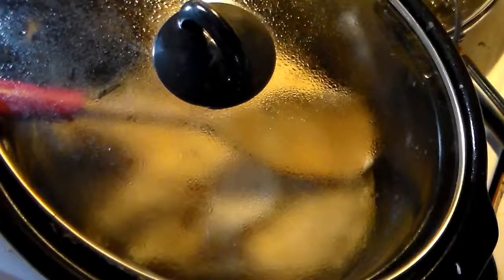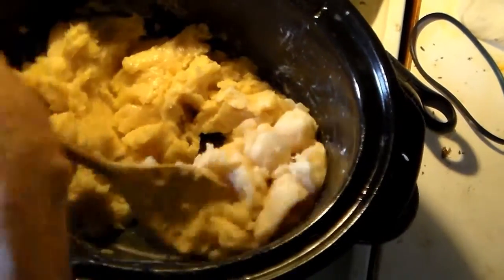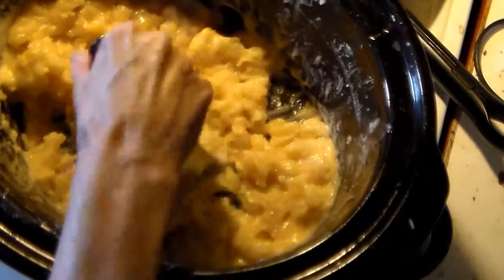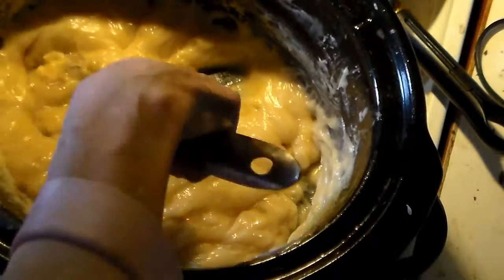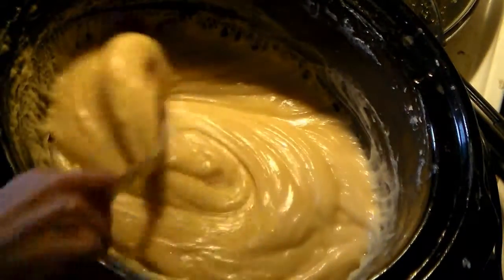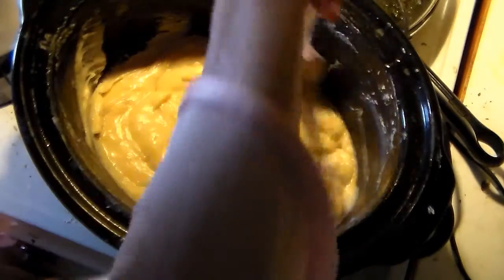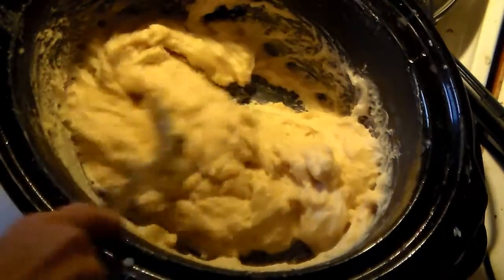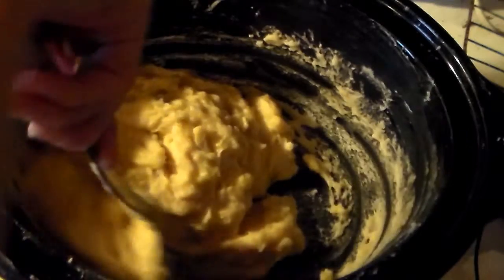Making liquid soap-Part 2-Cooking the paste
In this video I take you all the way throughout the cook of the paste that was created in Part 1. This cook took about...5 hours I think...I mention it towards the end and it produced a very clear diluted soap.

I did fragrance this with Clean Cotton fragrance oil from Indigo Fragrance.

The best source for learning how to make liquid soap is Catherine Failor's Book " Making Natural Liquid Soaps"

I have also gotten great information, support and feedback from the Liquid Soapers Yahoo!